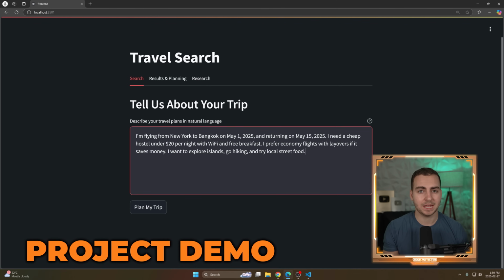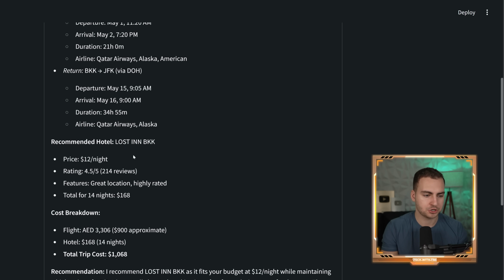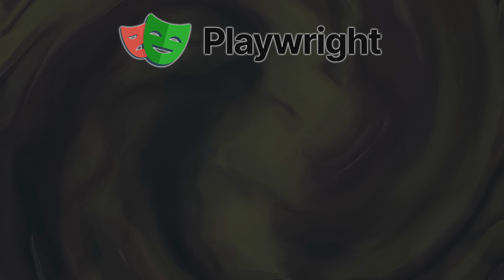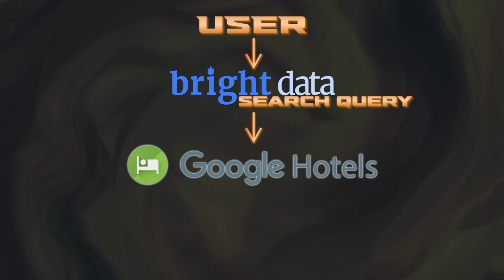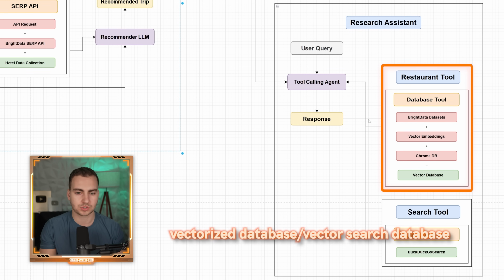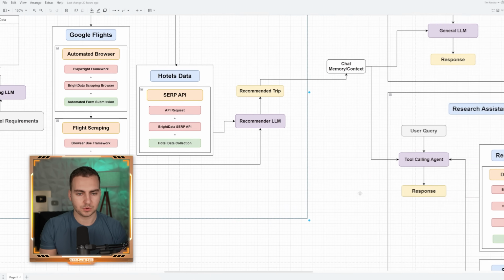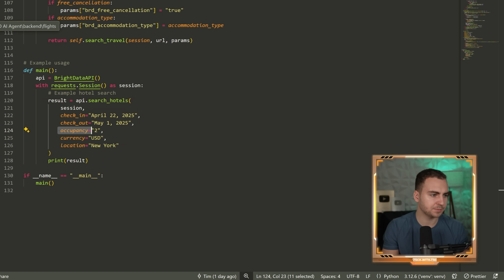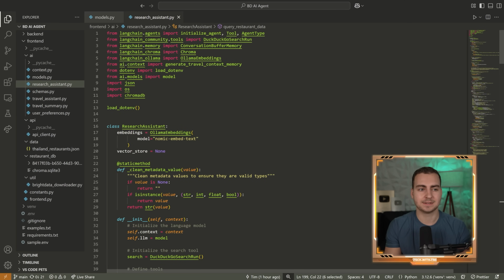How I Built a Web Scraping AI Agent - Use AI To Scrape ANYTHING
Get the web data you need to train models and build AI apps using BrightData

You can build some pretty insane applications using just LLMs, even if you don't really know what you're doing. But what separates a good AI app from a great AI app is one thing, and that's data. Yes, LLMs are good at reasoning. They can do a lot of stuff out of the box, but they get even better and more powerful when you provide them with the correct data and context and useful tools. So that's why in this video I'm going to show you how to do exactly that.

⏳ Timestamps ⏳
00:00 | Insane AI Agent
00:54 | Project Demo
05:15 | LLM/Design Architecture Overview
12:27 | Restaurant Dataset
15:21 | Code Review